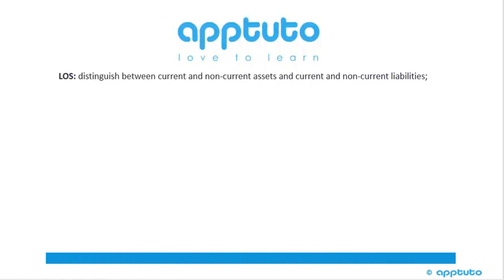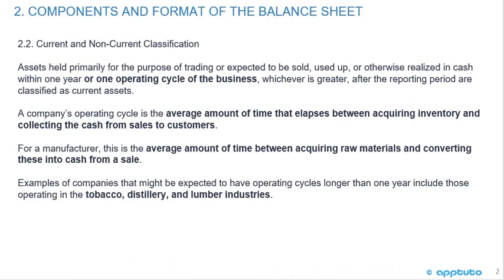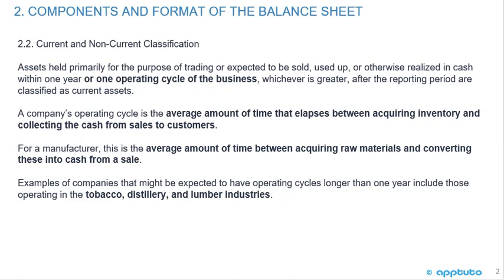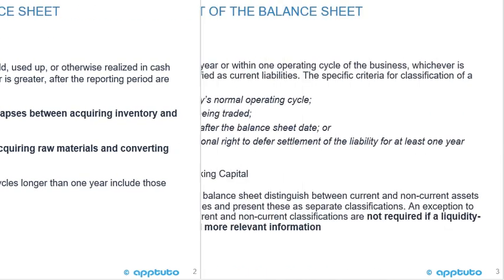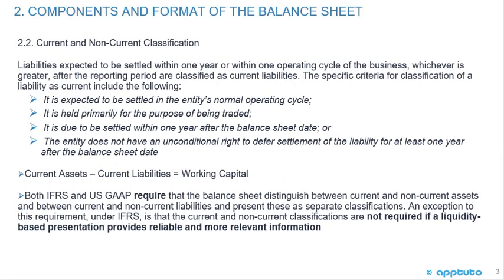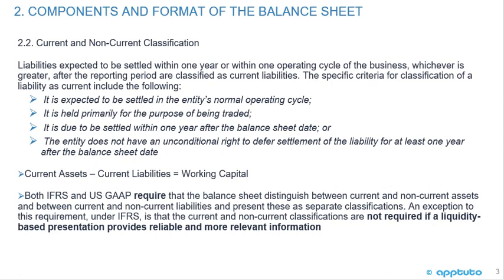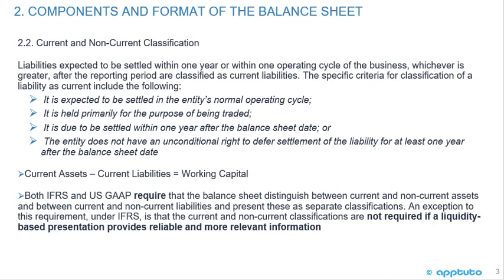distinguish between current and non-current assets and current and non-current liabilities;